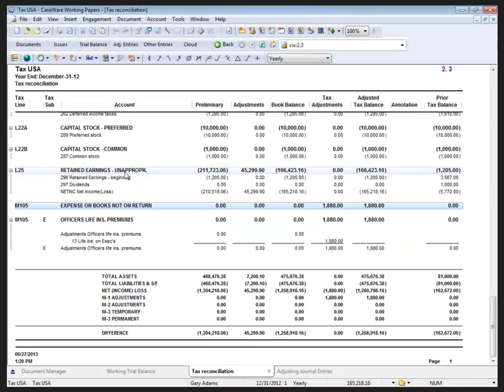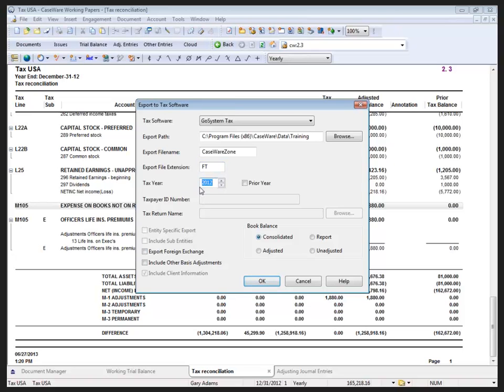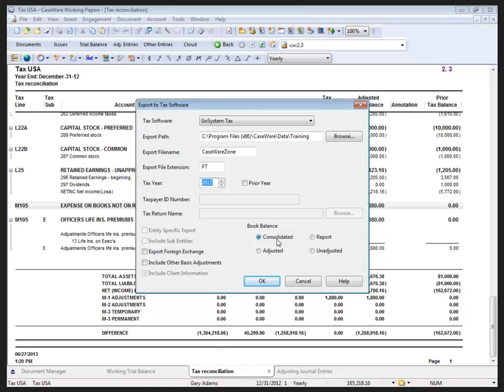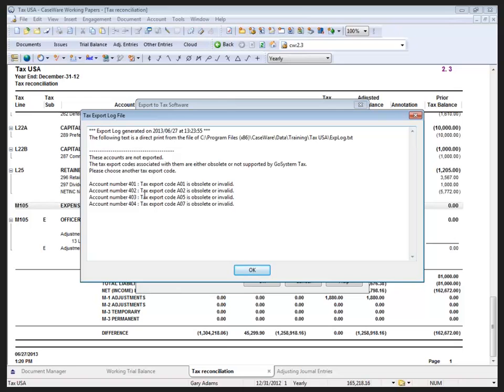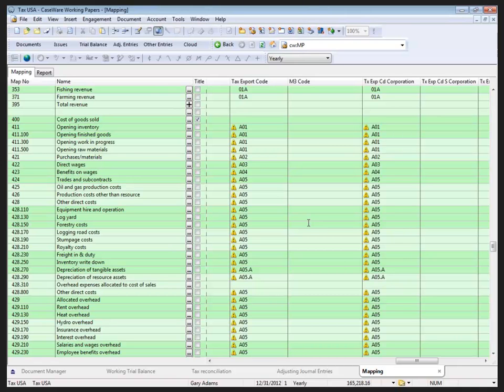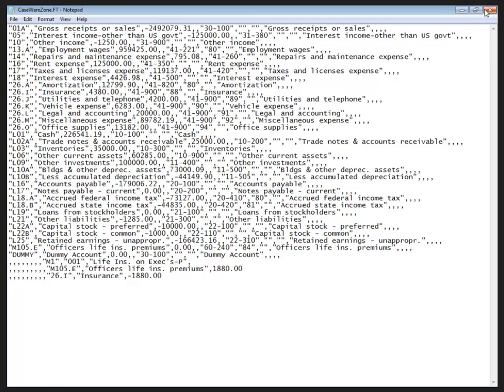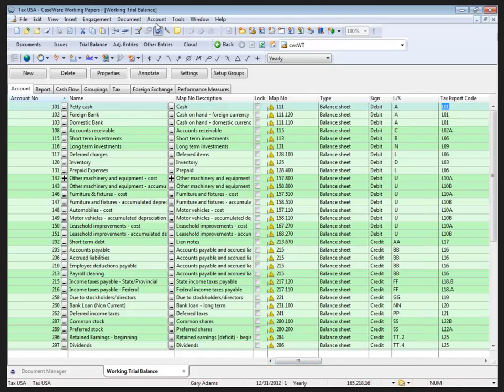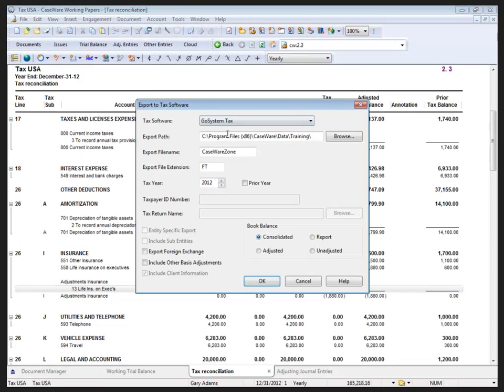Working Papers: Exporting to Tax Software and Summary